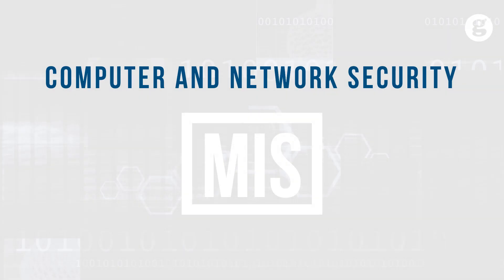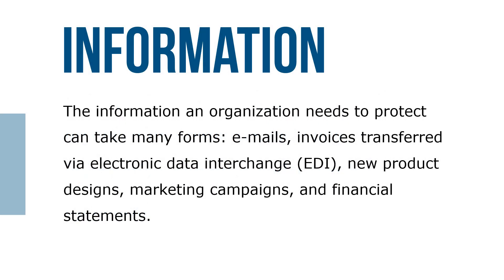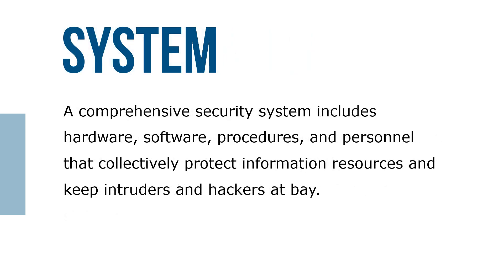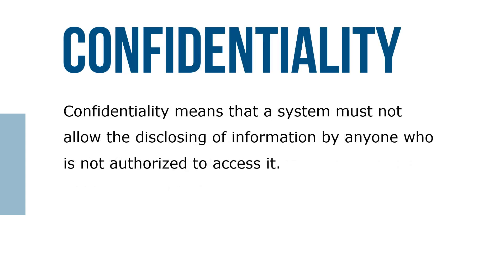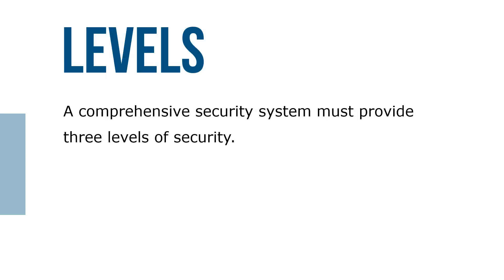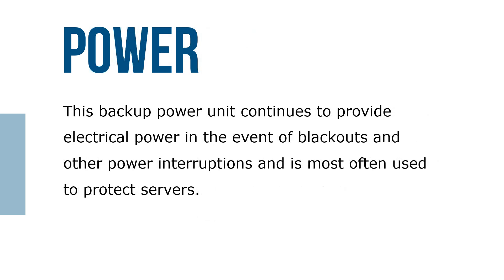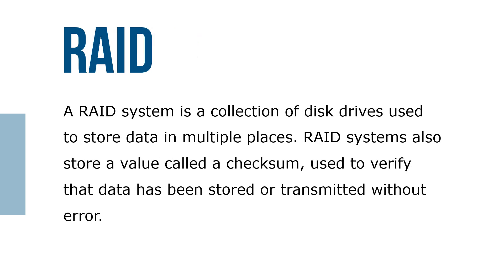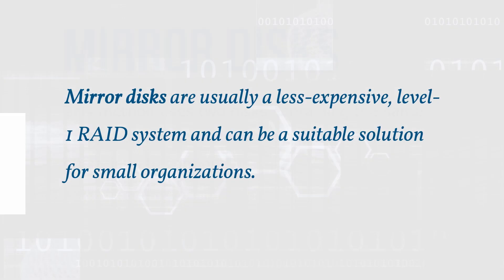Computer and Network Security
Computer and network security has become critical for most organizations, especially in recent years, with hackers becoming more numerous and more adept at stealing and altering private information. A comprehensive security system protects an organization’s resources, including information, computer, and network equipment.

The information an organization needs to protect can take many forms: e-mails, invoices transferred via electronic data interchange (EDI), new product designs, marketing campaigns, and financial statements. Security threats involve more than stealing data; they include such actions as sharing passwords with coworkers, leaving a computer unattended while logged on to the network, or even spilling coffee on a keyboard. A comprehensive security system includes hardware, software, procedures, and personnel that collectively protect information resources and keep intruders and hackers at bay. There are three important aspects of computer and network security: confidentiality, integrity, and availability, collectively referred to as the CIA triangle.

Confidentiality means that a system must not allow the disclosing of information by anyone who is not authorized to access it.
In highly secure government agencies, such as the U.S. Department of Defense, the Central Intelligence Agency (CIA), and the IRS, confidentiality ensures that the public cannot access private information. In businesses, confidentiality ensures that private information, such as payroll and personnel data, is protected from competitors and other organizations. In the e-commerce world, confidentiality ensures that customers’ data cannot be used for malicious or illegal purposes.

Integrity refers to the accuracy of information resources within an organization. In other words, the security system must not allow data to be corrupted or allow unauthorized changes to a corporate database. Availability means that computers and networks are operating and authorized users can access the information they need. It also means a quick recovery in the event of a system failure or disaster. In many cases, availability is the most important aspect for authorized users. If a system is not accessible to users, the confidentiality and integrity aspects cannot be assessed.